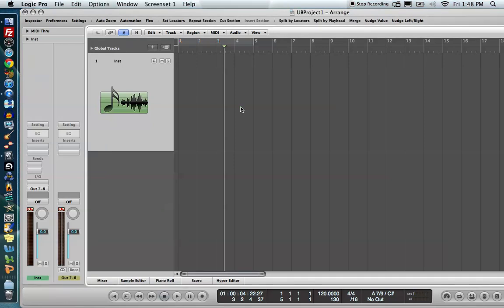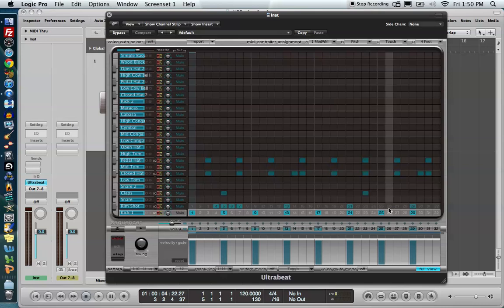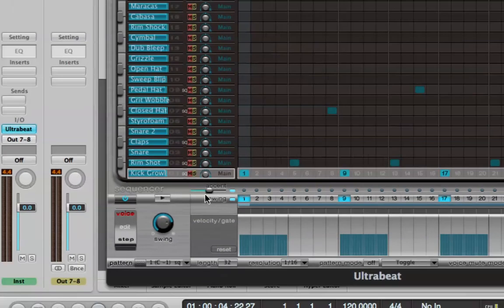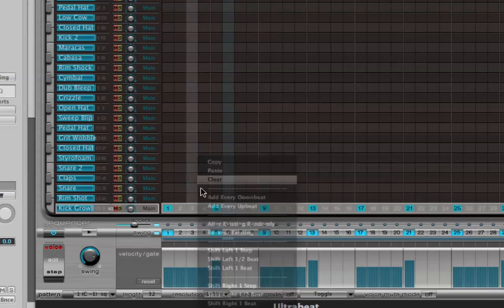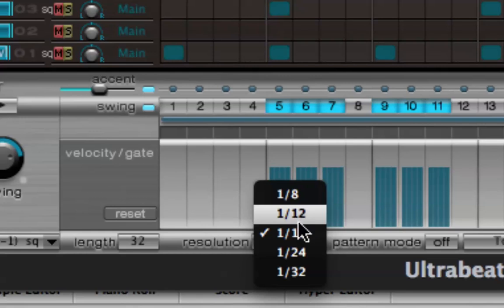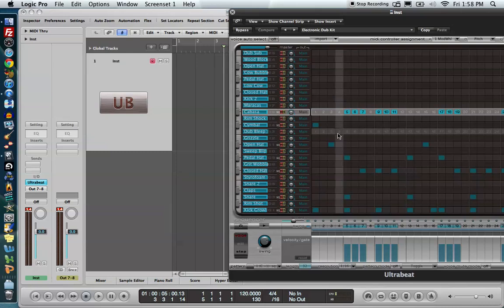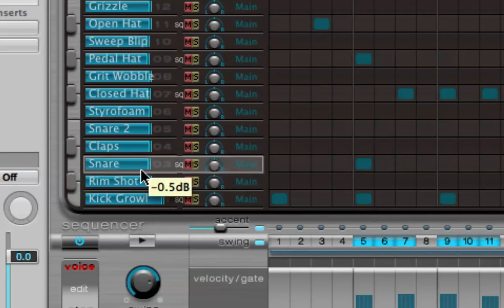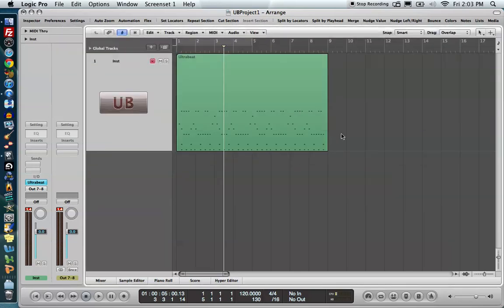Logic Pro 9 - Step Sequencing in Ultrabeat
A video tutorial on basic step sequencing in the Ultrabeat drum machine in Logic Pro 9. Enjoy!